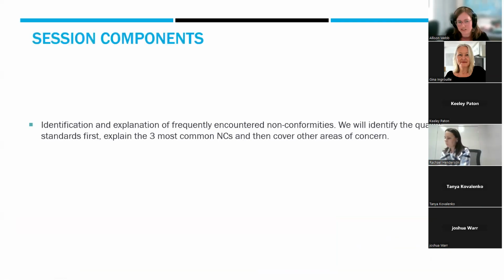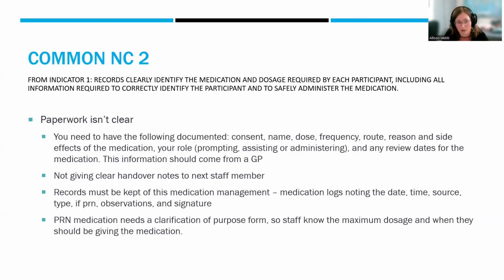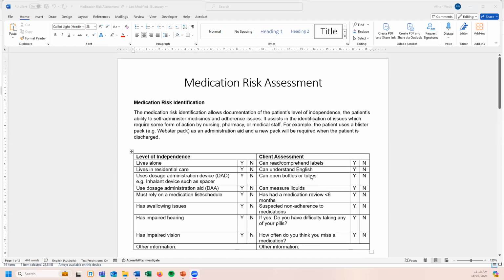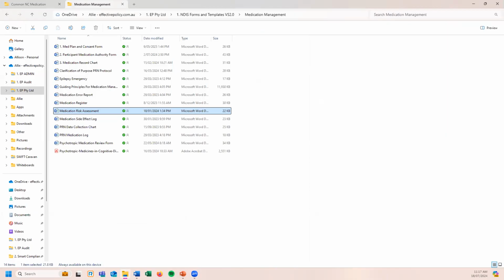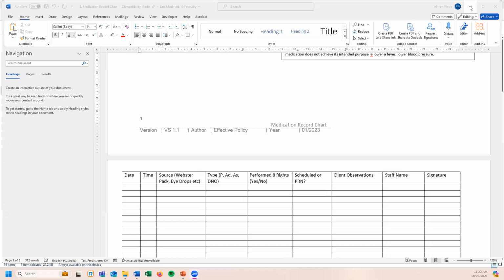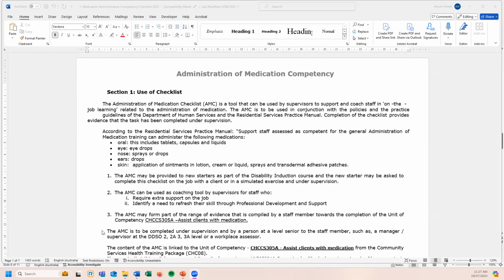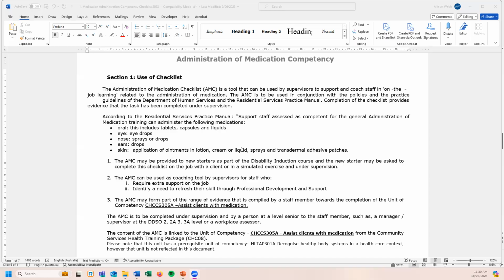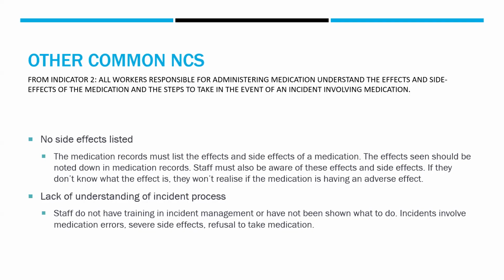Assist with Medication - (Common Non-conformities) for NDIS Providers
Webinar Announcement: Understanding Common Non-Conformities in Quality Audits for the Assist with Medication Standard

Join us for an insightful webinar where we delve into the most common non-conformities identified during quality audits for the Assist with Medication standard. Whether you're a healthcare professional, a quality auditor, or involved in regulatory compliance, this session promises to enhance your understanding and preparedness to maintain compliance and safety.

Key Details:
- Title: Common Non-Conformities in Quality Audits for the Assist with - Medication Standard
- Date: 18/07/2024
- Time: 11am-12pm (Duration: 1 hour)
- Platform: Zoom
- Cost: Free
- This is a recorded webinar presented by Gina Ingrouille

Webinar Highlights:
- Identification and explanation of frequently encountered non-conformities.
- Practical insights on how to address and prevent these issues.
- Q&A session with our expert to clarify your doubts.

Who Should Attend:
- Support Workers involved in medication administration.
- Quality managers and auditors in healthcare settings.
- Compliance officers and regulators
- Owner-operators of NDIS or HomeCare

*EFFECTIVE POLICY SERVICES:*
Compliance and Consulting

0:00 Understanding Medication Management Standards
2:40 Identifying Common Non-Conformities
5:37 Documenting Medication Management Clearly
8:05 Assessing Medication Capacity and Risk
9:53 Managing PRN Medication Protocols
16:24 Utilizing Medication Record Charts
20:03 Staff Training and Competency Assessment
29:40 Storage and Advanced Safety Strategies